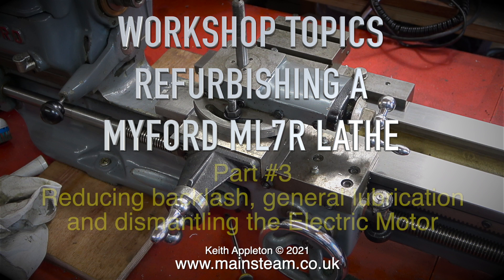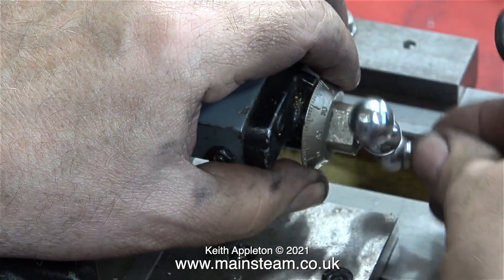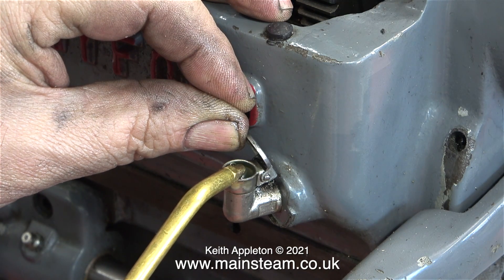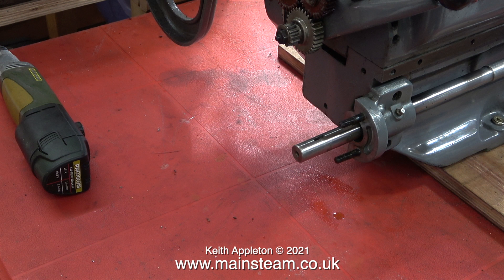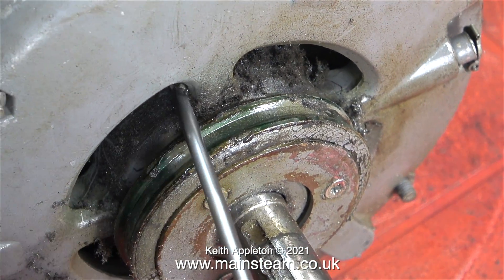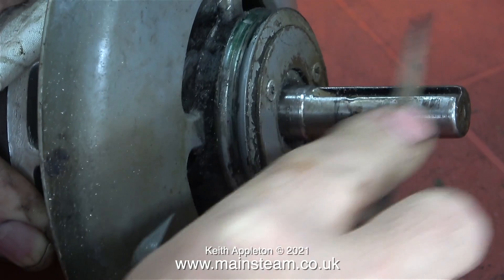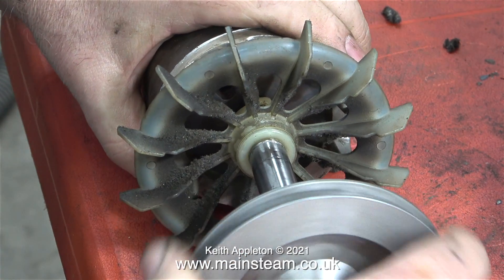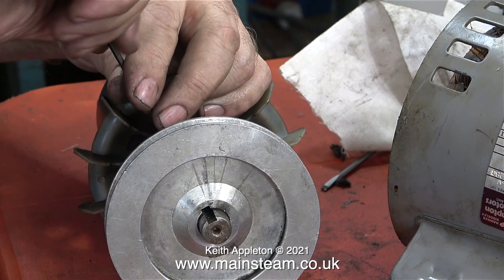MYFORD ML7R REFURBISHMENT - PART #3 - WORKSHOP TOPICS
Myford ML7R Refurbishment - Part #3 - Workshop Topics. Reducing backlash on the Cross Slide & Compound Slide, general lubrication and dismantling the Electric Motor.